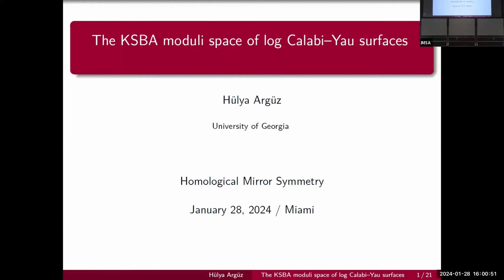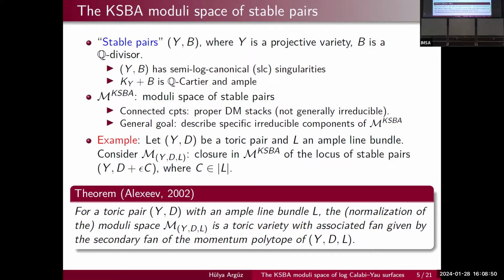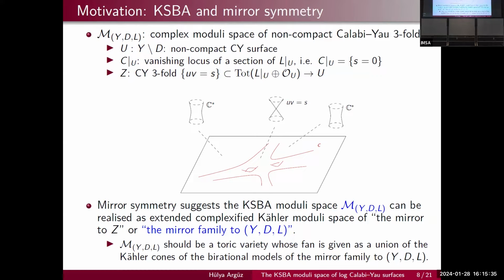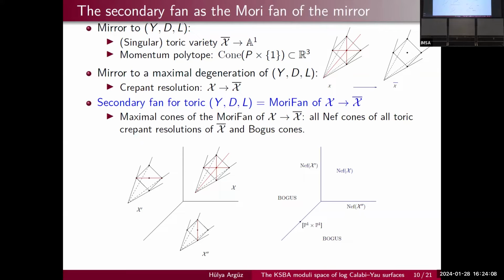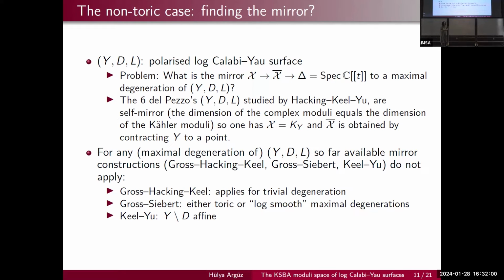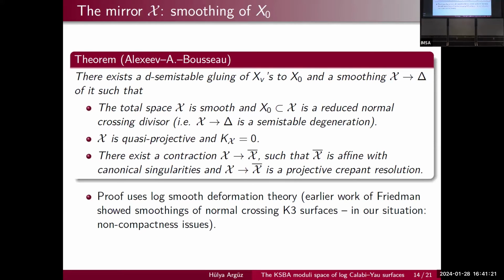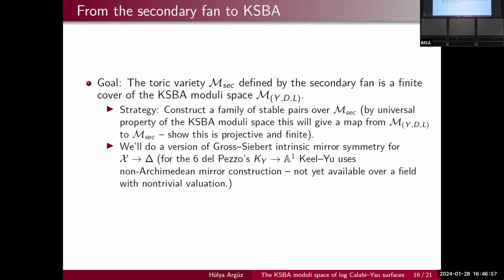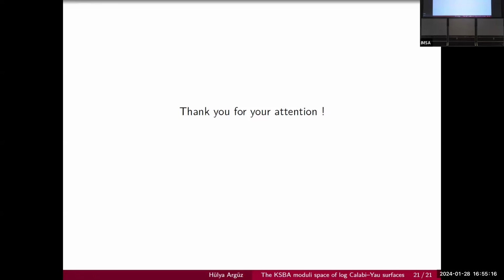Hülya Argüz, University of Georgia - January 28, 2024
Homological Mirror Symmetry

Location: 1280 Stanford Dr, Coral Gables, FL 33146 - Lakeside Village Auditorium

This conference is dedicated to Jeffrey Fuqua. His generous gift in 2007 was transformative to the subject and led to major developments. 16 years later, we celebrate his contributions to Mathematics.

In recent months, several new results were obtained in Homological Mirror Symmetry. The purpose by now, in this traditional conference, is to survey these results and open new directions for development and collaboration.